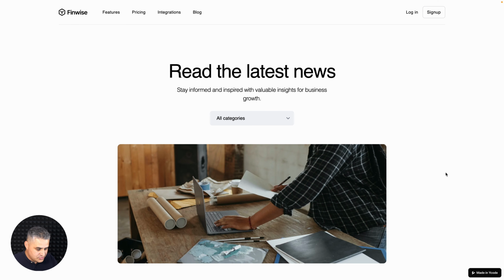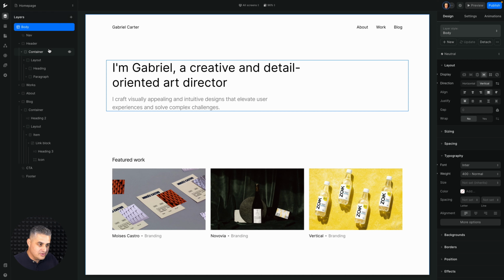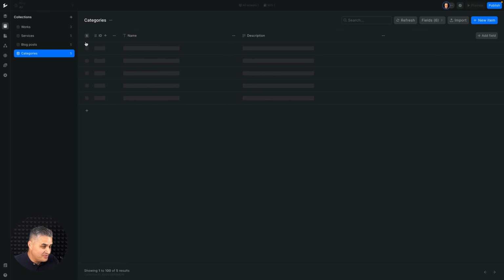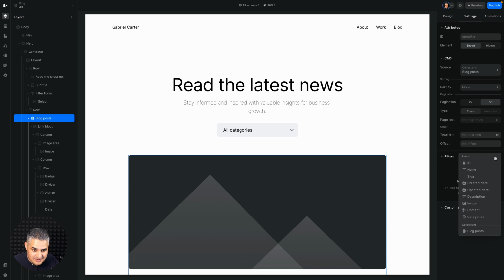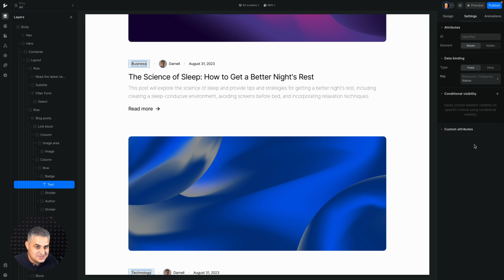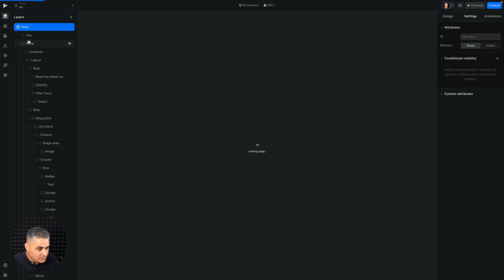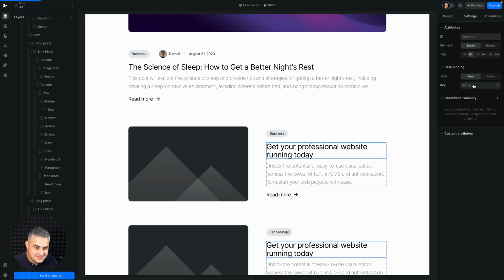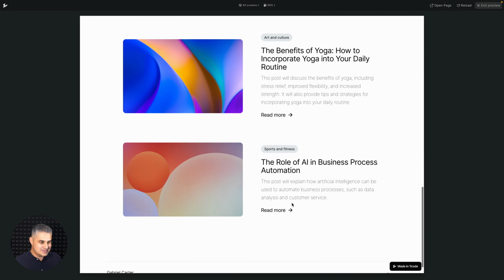#2 Creating a blog by copy-pasting from other templates